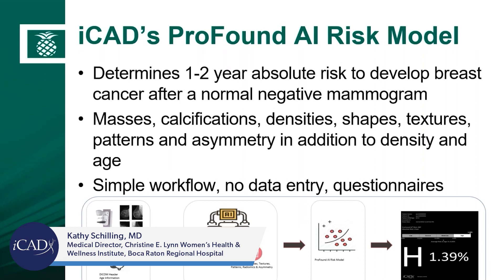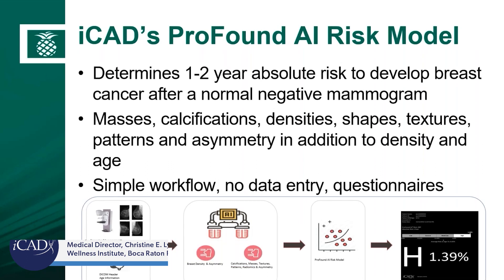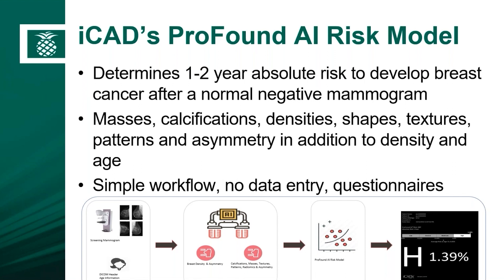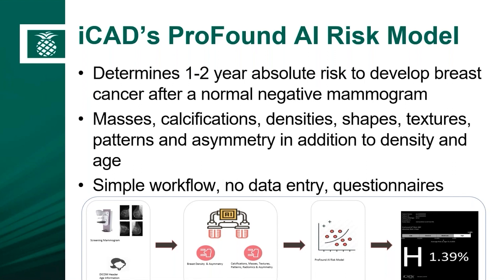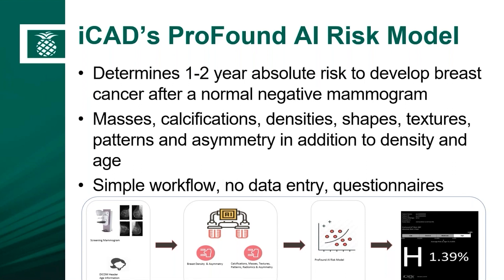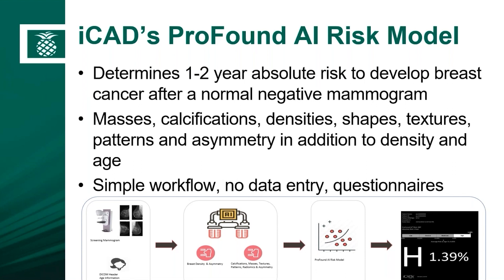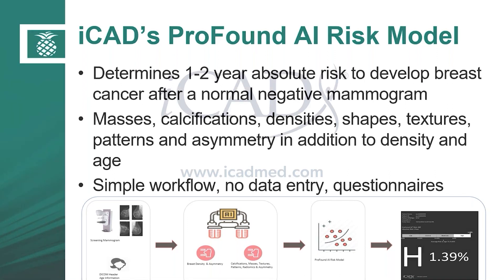How ProFound AI Risk works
Dr. Kathy Schilling describes how ProFound AI works